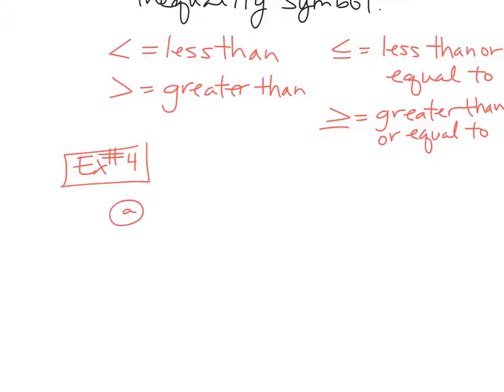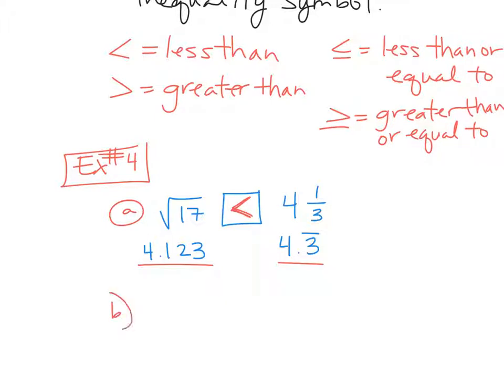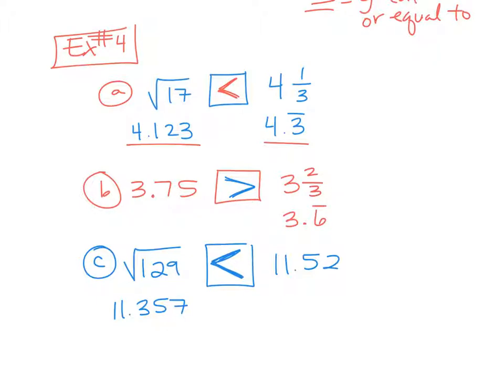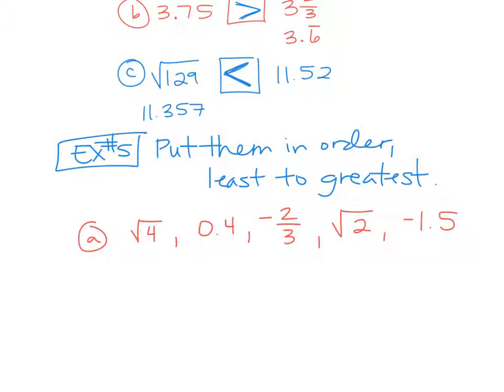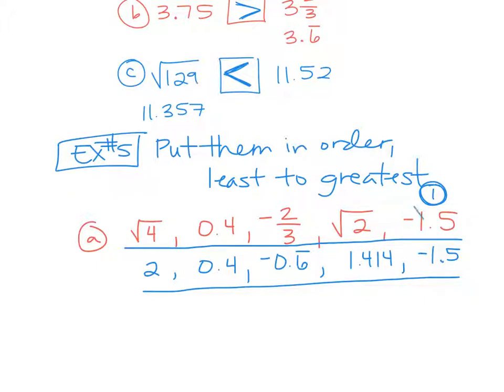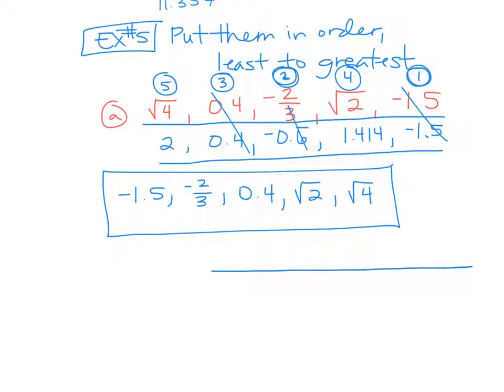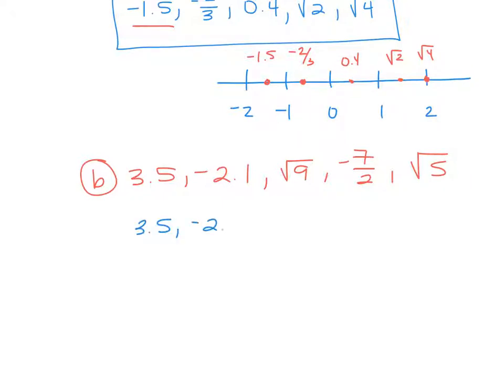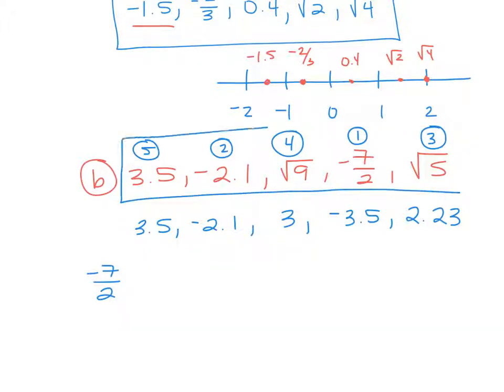1a 1.3b comparing real